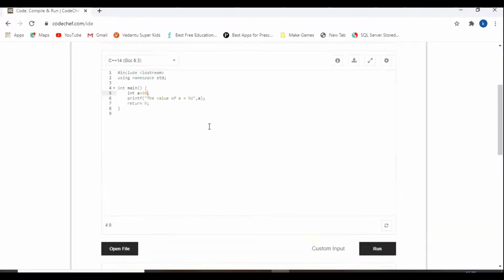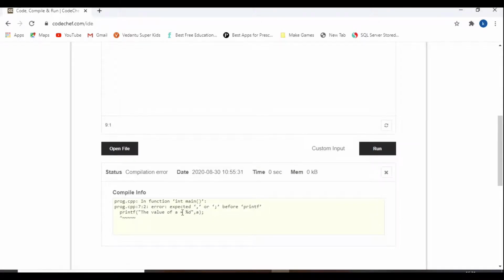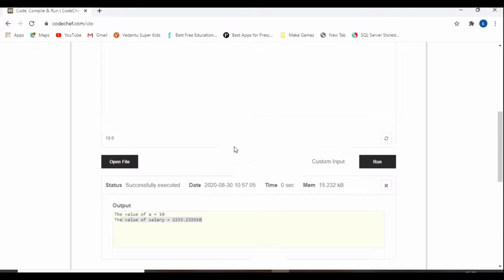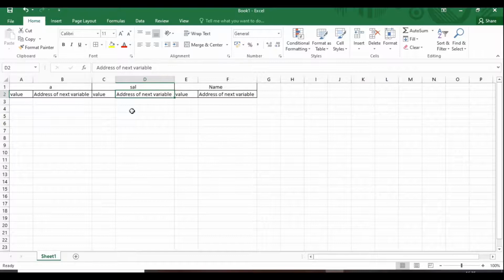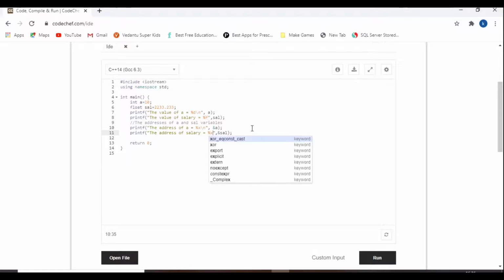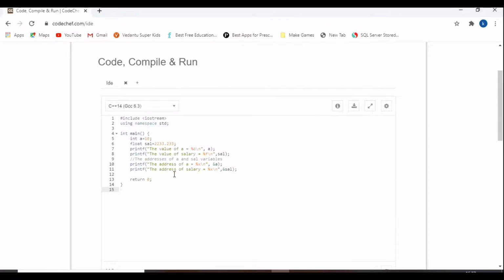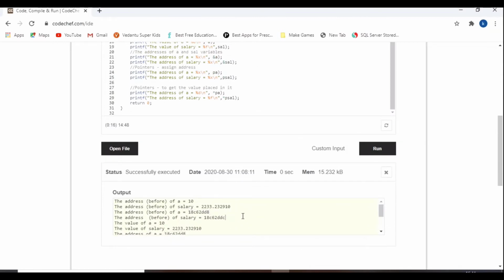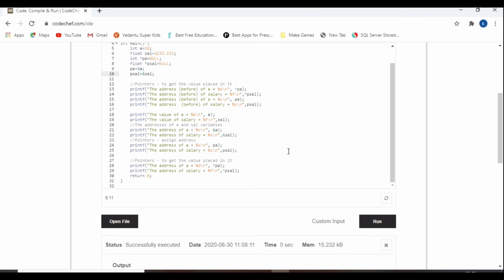Pointers in C/C++ ||CV HeArt Creations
cvheartcreations Pointers concept in C or C++ programming language